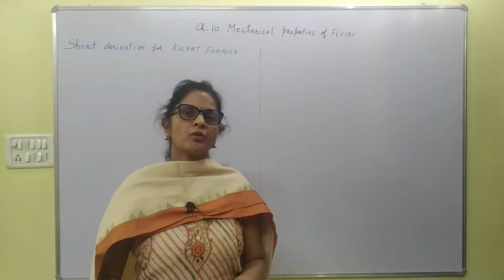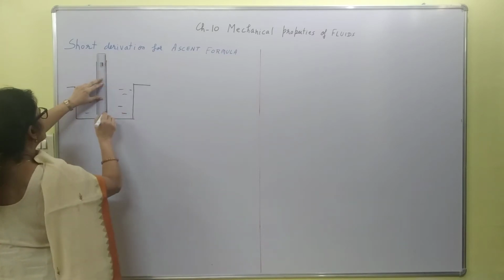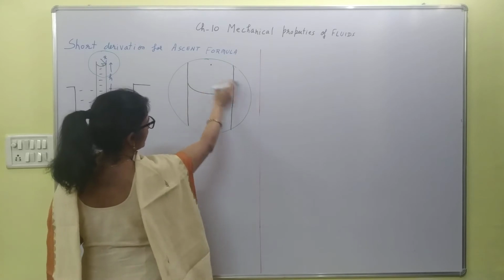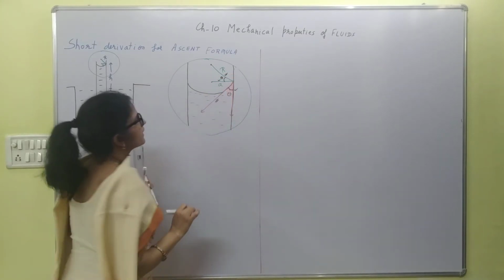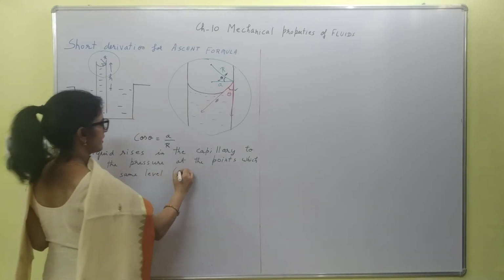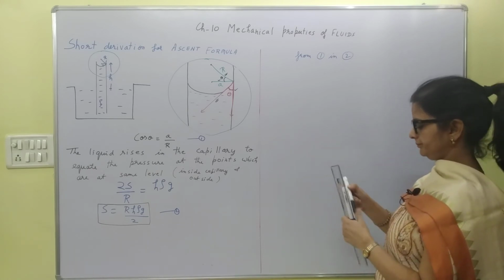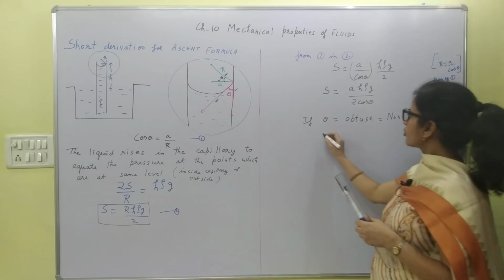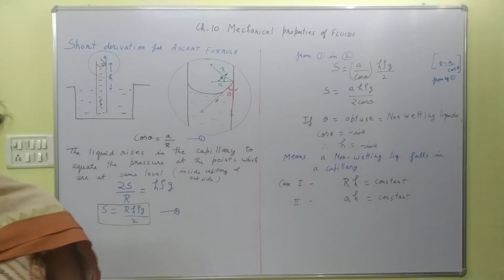XI 10.24 Short derivation of Ascent formula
Short derivation of Ascent formula